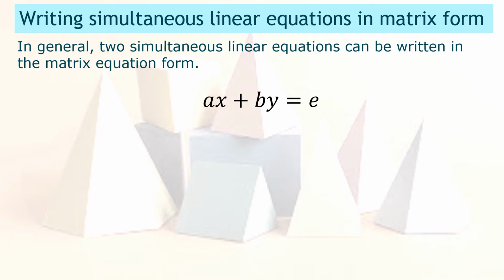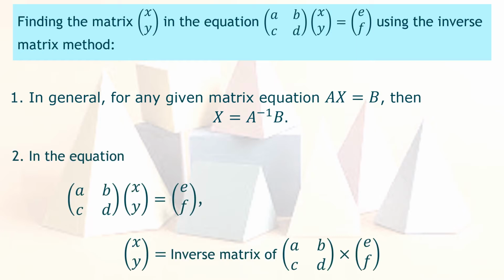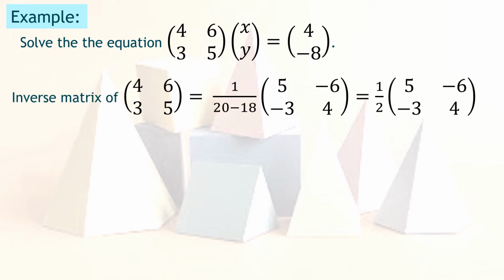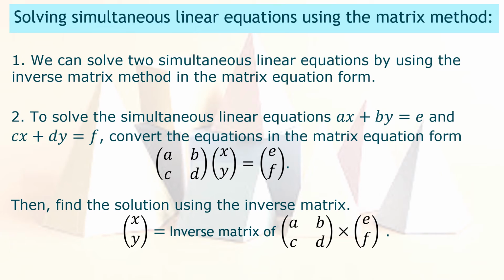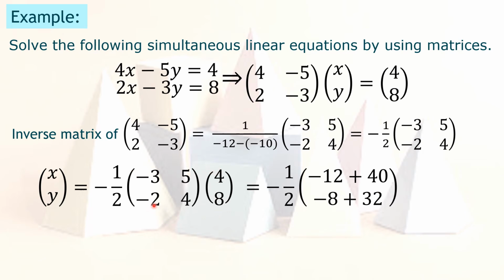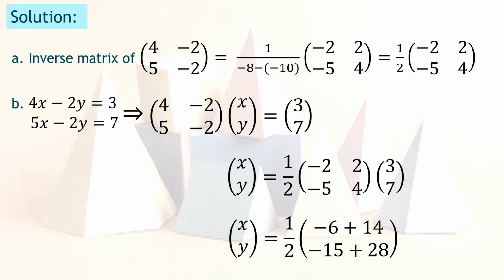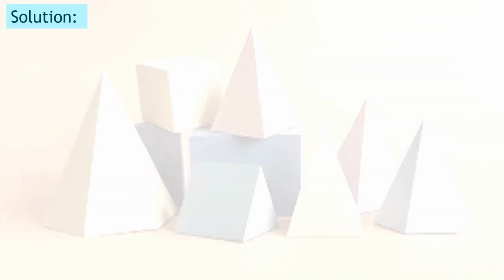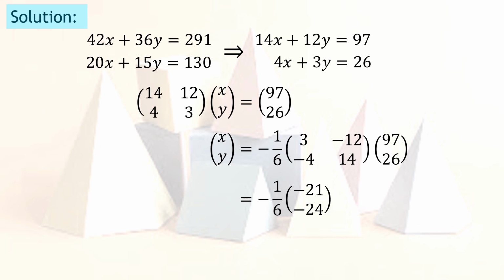Solving Simultaneous Linear Equation by Using Matrices